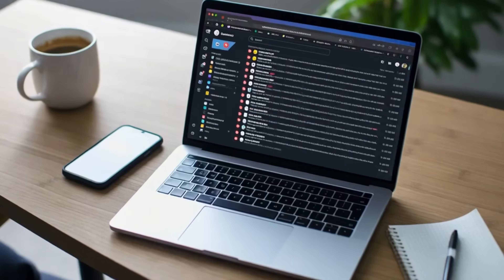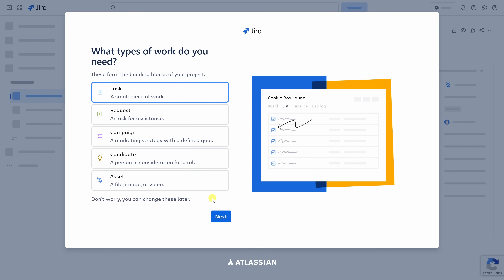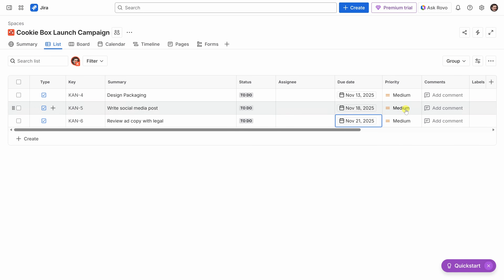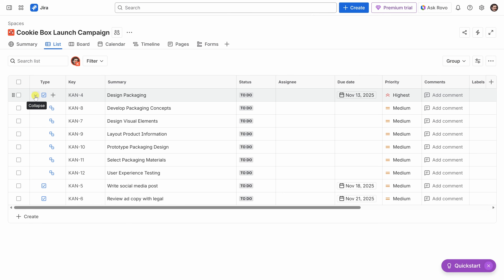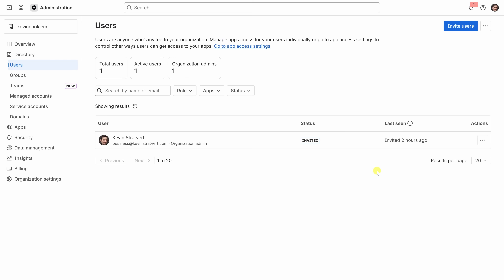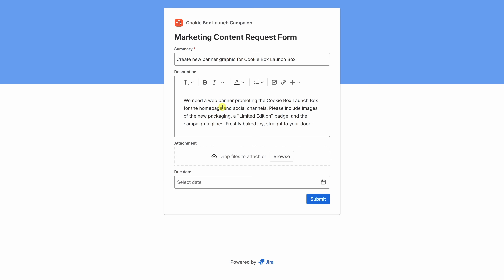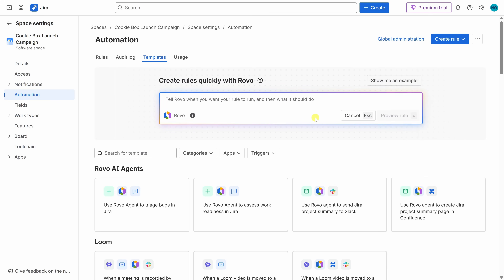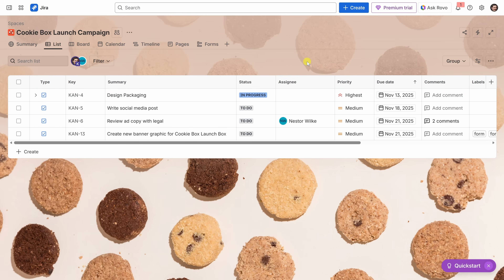Jira Tutorial for Beginners — Learn Jira in 20 Minutes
Managing projects across endless emails, spreadsheets, and chat threads can get messy fast. In this video, I teamed up with Jira to show you how any team — not just developers — can use it for AI-powered project management. You’ll see how to plan, organize, and automate your work from start to finish. 👉 Try Jira for free

You'll see step-by-step how to:
- Set up your free Jira workspace
- Create and organize tasks
- Use Rovo AI to write descriptions and summaries
- Automate repetitive work
- Invite teammates and track progress
- Connect Jira with tools like Slack and Power BI

Whether you’re in marketing, operations, design, or product management, Jira’s AI-powered features make project management faster and easier.

⌚ TIMESTAMPS
00:00 - Introduction
00:37 - Start your free Jira account
00:54 - Create your team site
03:17 - Explore your workspace
04:16 - Add your first tasks
05:02 - Set due dates and priorities
06:03 - Use Rovo AI to write descriptions
06:48 - Generate subtasks automatically
08:09 - Filter, sort, and rearrange columns
09:14 - Switch between list, board, calendar, & timeline views
10:29 - Invite teammates to collaborate
12:08 - Create and share forms
14:01 - Use Rovo AI to generate project updates
15:32 - Create Automations with Rovo
16:52 - Track progress with Summary view
17:38 - Connect Jira with 3,000+ apps
18:05 - Personalize workspace background
18:58 - Wrap up